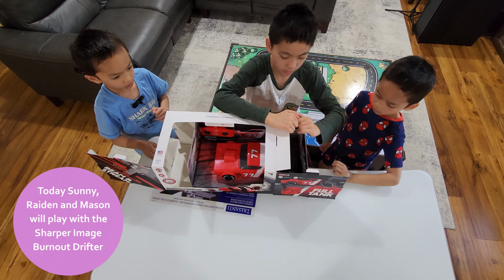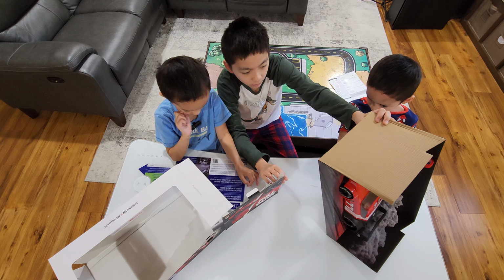Check out this Remote Control Car for kids with Raiden. Have fun Playing with RC car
This Sharper Image Burnout Drifter is a remote control toy car that is sure to provide hours of fun. It features a sleek design and is made of durable materials. Plus, it comes in a vibrant red color that will stand out from the rest. With its easy-to-use controls, this car is perfect for both kids and adults alike. So rev up your engines and get ready for some fast-paced fun!

There are plenty of ways to have fun with an RC car. Here are a few ideas:

-Create an obstacle course and see how fast you can complete it.

-See how long you can keep the car going in one direction.

-Try to do tricks with the car, like driving up a ramp or doing donuts.

-Have a race with friends or family members.

-Play tag with the car – whoever is “it” has to try to catch the other person.

With an RC car, the possibilities for fun are endless. So get out there and start playing!